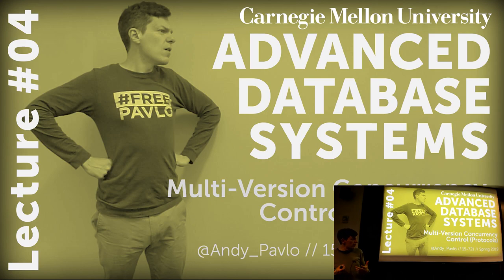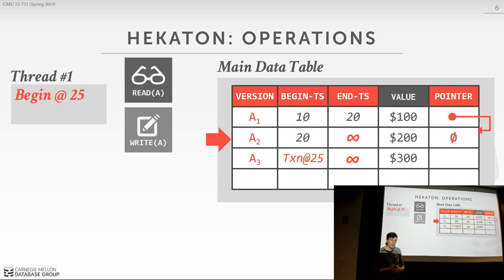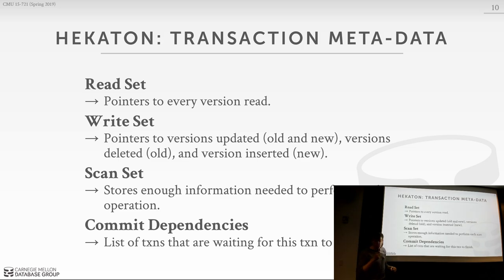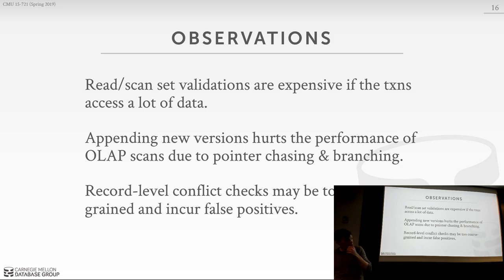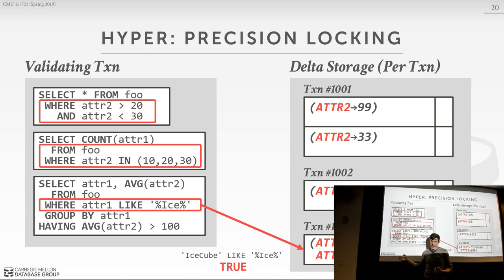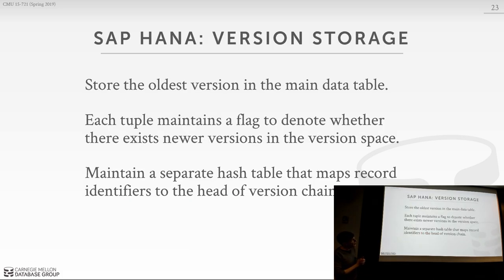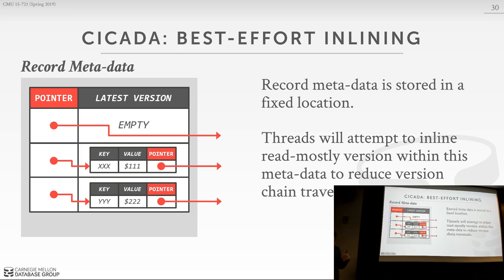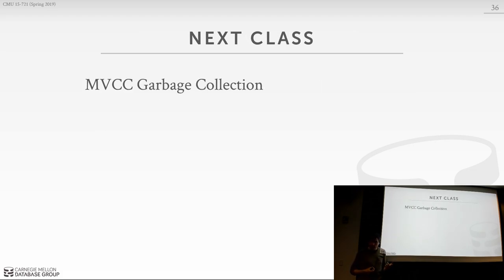CMU Advanced Database Systems - 04 Multi-Version Concurrency Control Protocols (Spring 2019)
15-721 Advanced Database Systems (Spring 2019)
Carnegie Mellon University